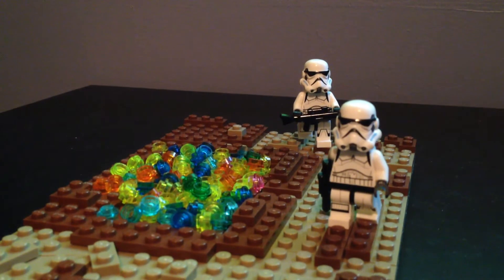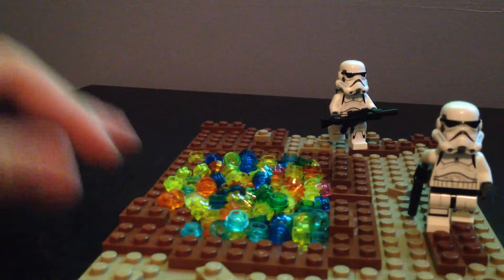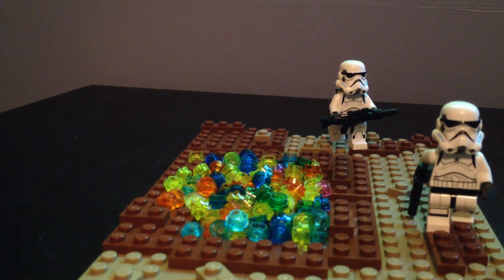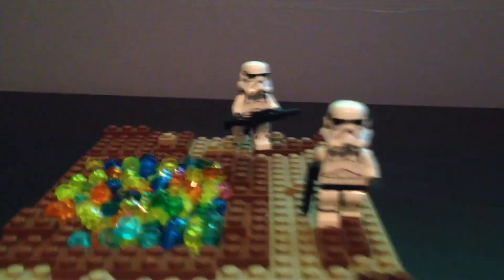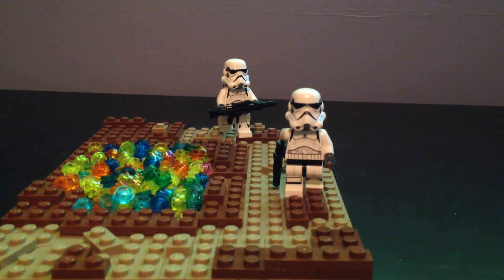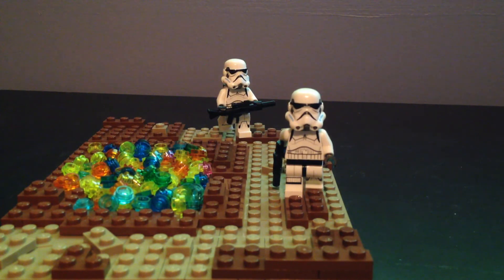Lego Star Wars Mini MOC #24: Patrol on Lirra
This is Lego Star Wars Mini Moc #24 which takes place on the planet of Lirra. Lirra is known for having mud flats and mineral pools. This mini moc features two stormtroopers patrolling the area for rebels.